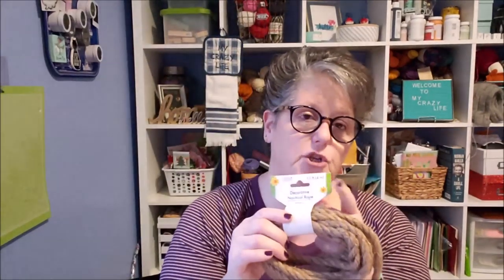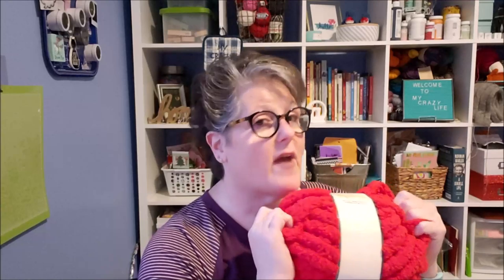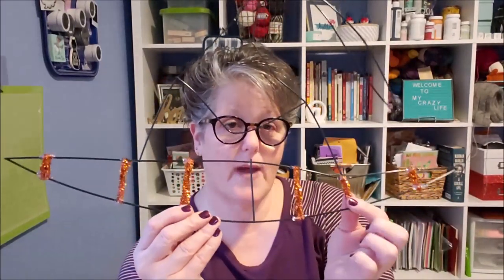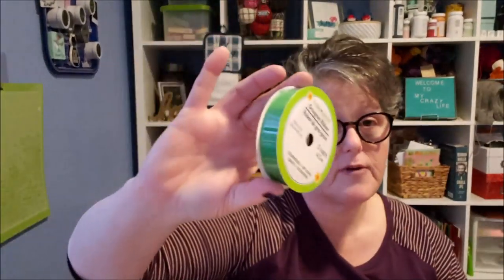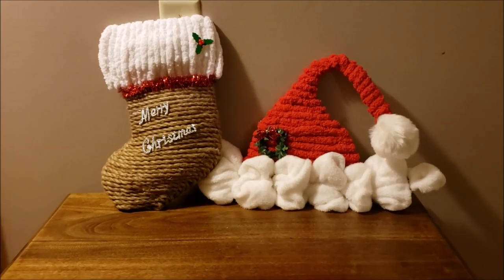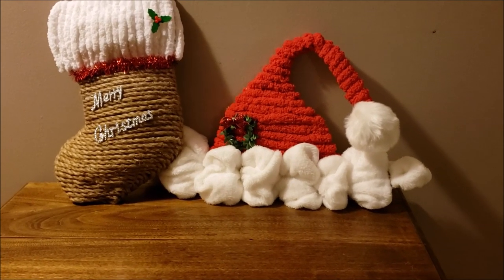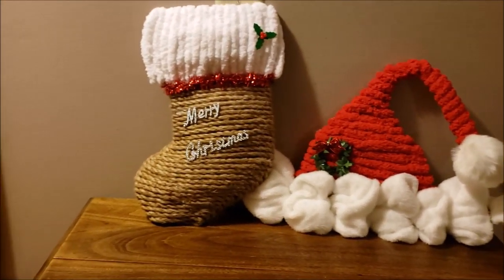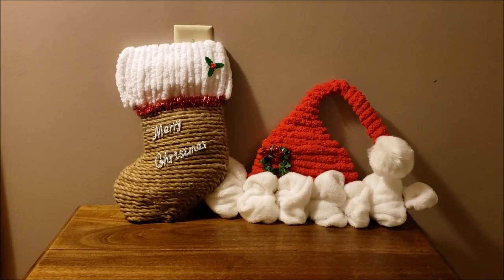DIY Rustic Christmas